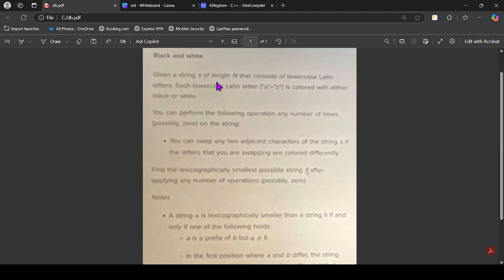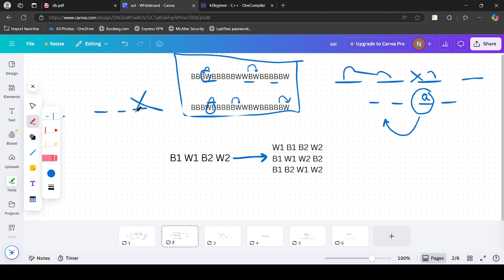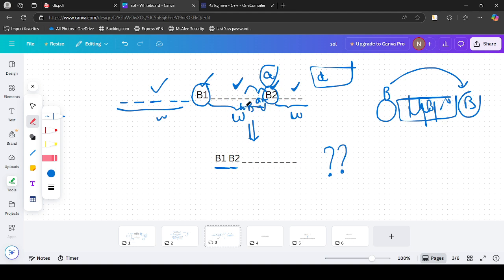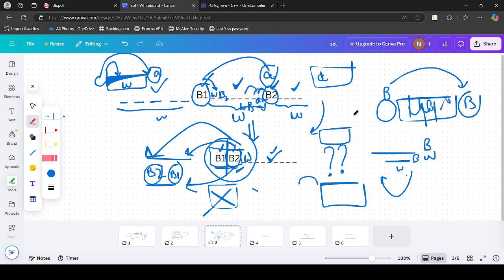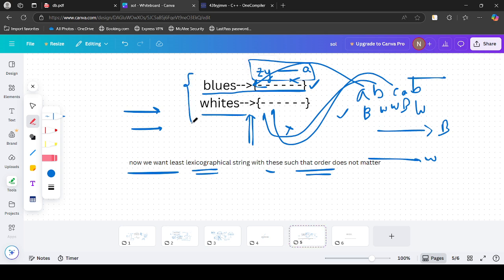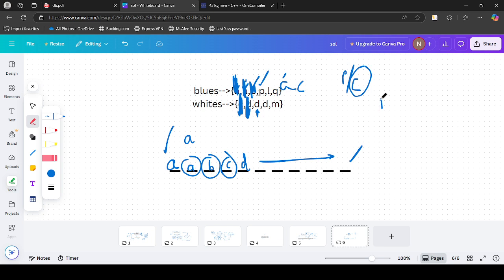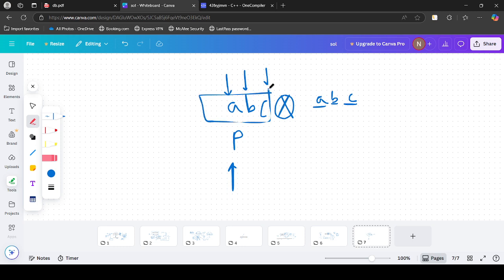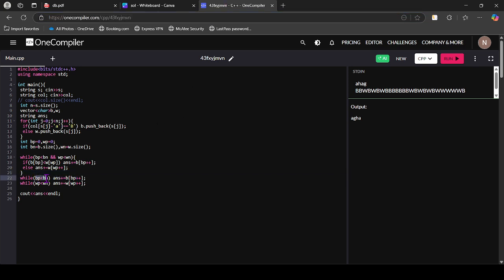Greedy | Deutsche Bank OA Solution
Below is the link of solution of next question in greedy questions playlist. Ask your doubts in comments below. For more clarity, refer the solution code.